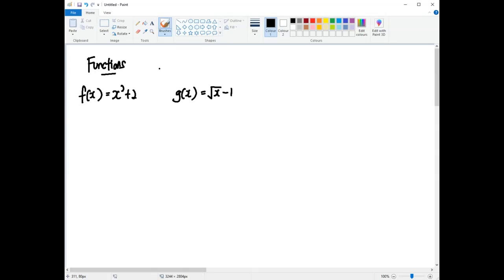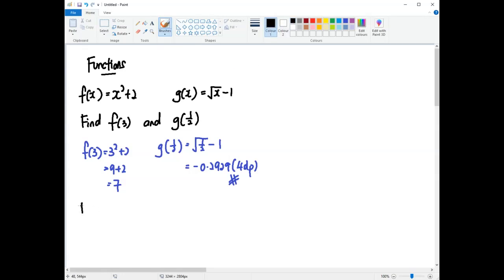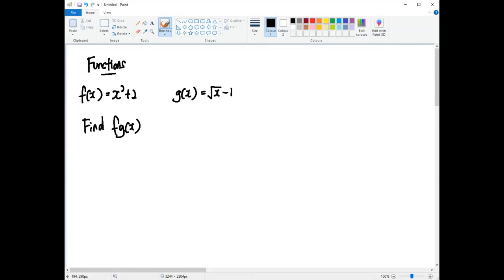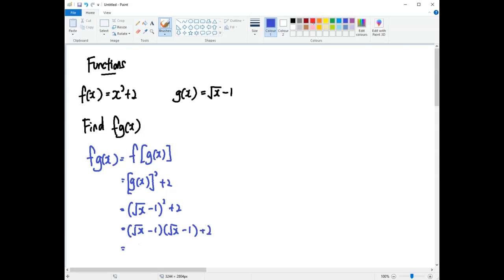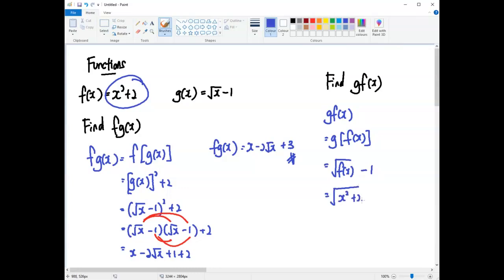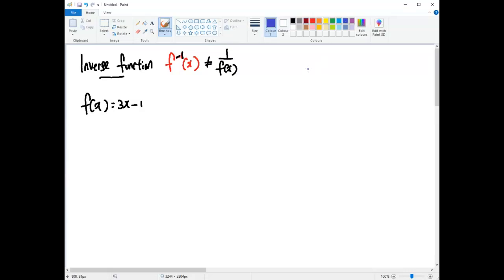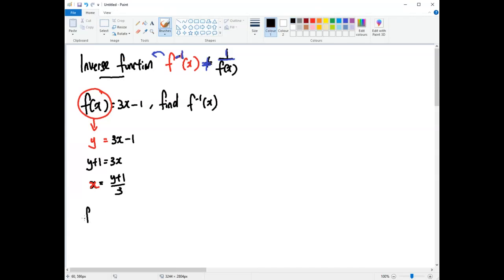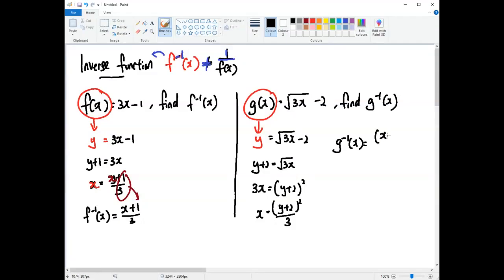IF0CMA Wk 7 lesson: Function 1